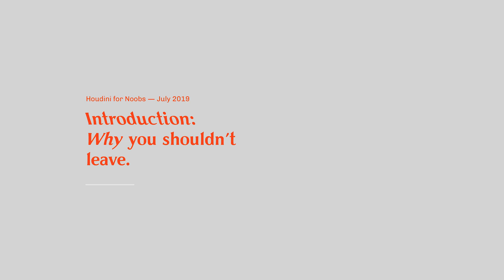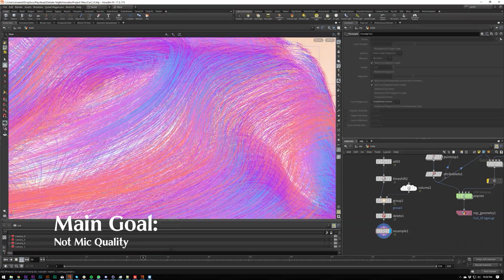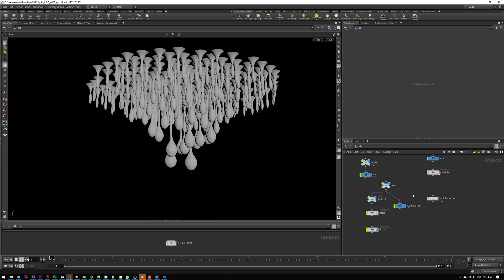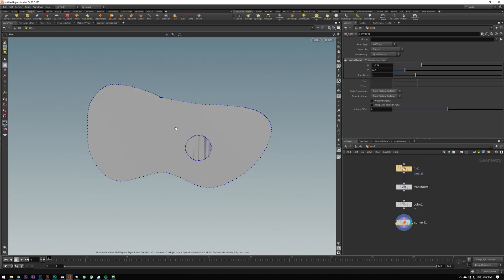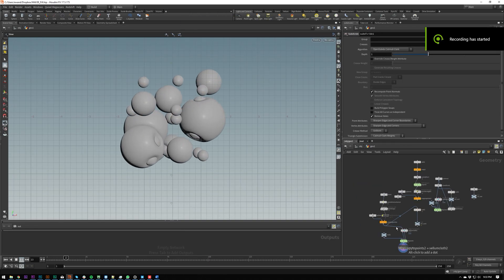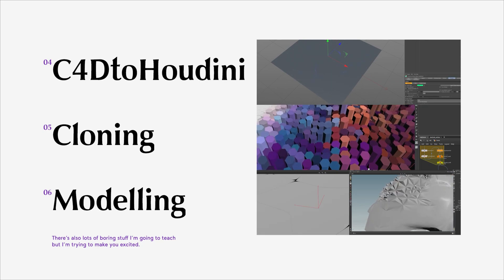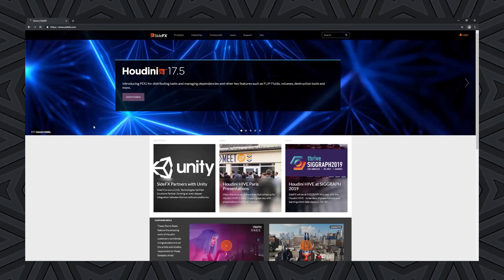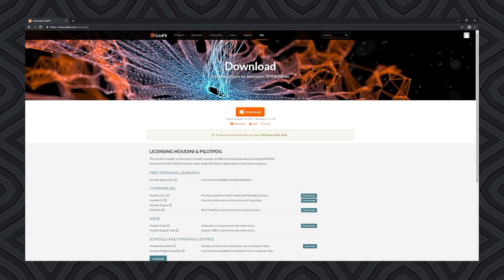The Beginning - Houdini for Noobs 01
Guy tries to teach Houdini.